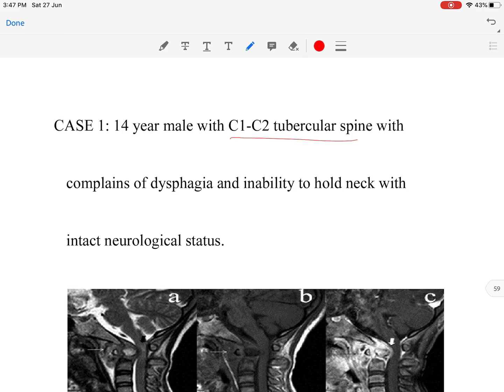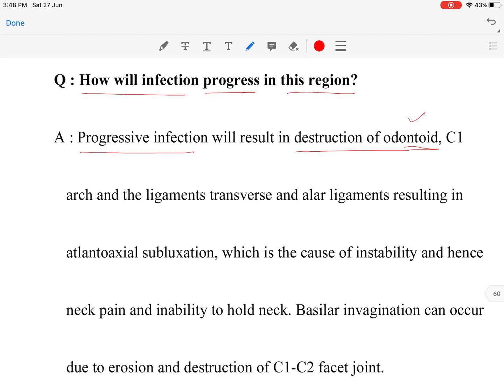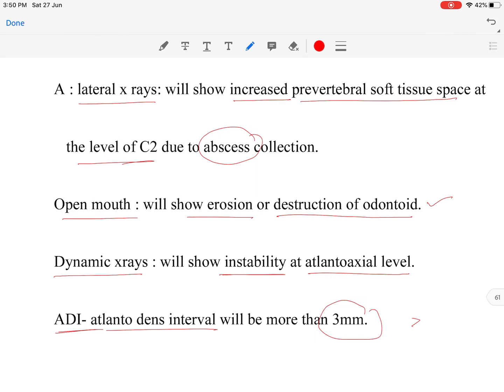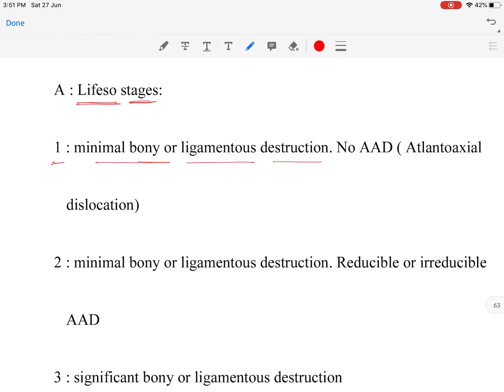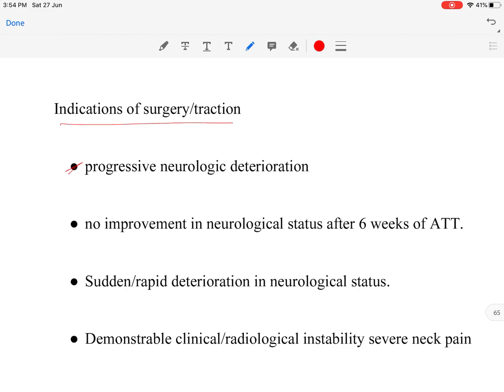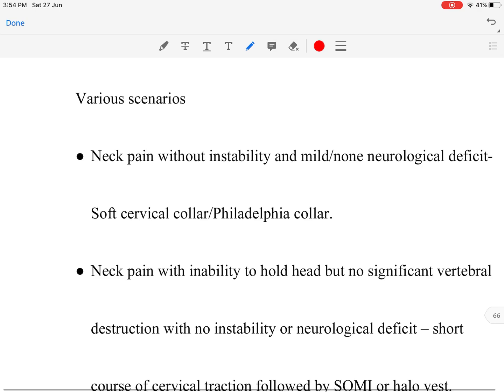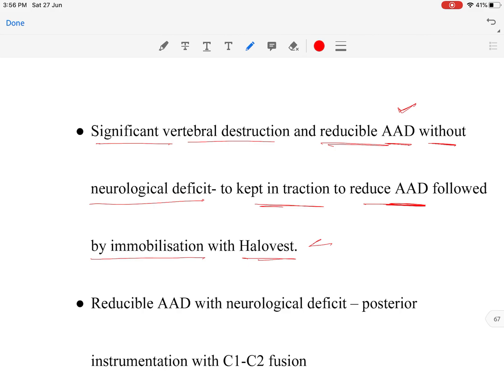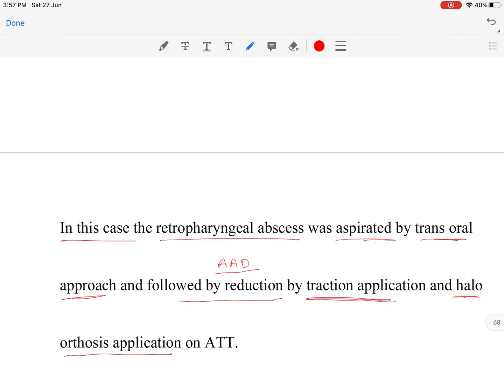Tubercular Spine series - 6 ( C1- C2 T.B )